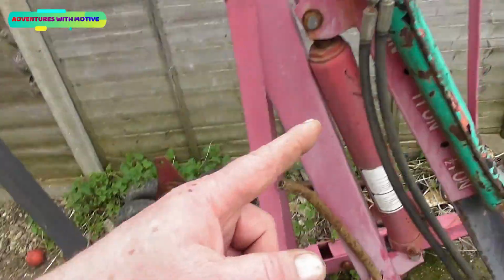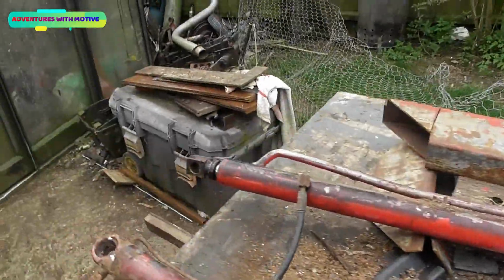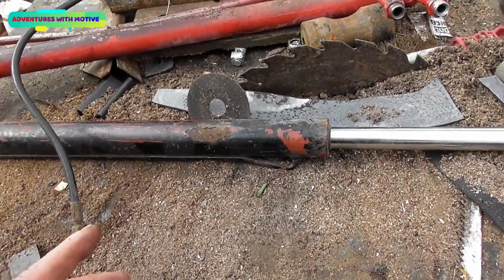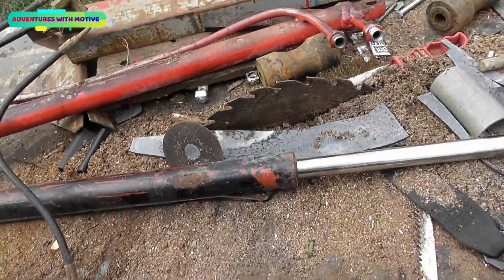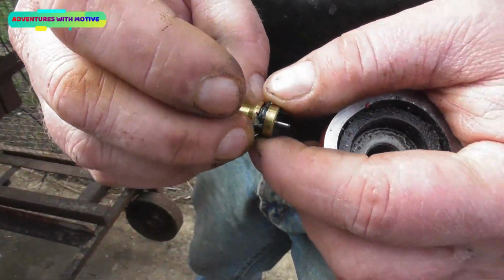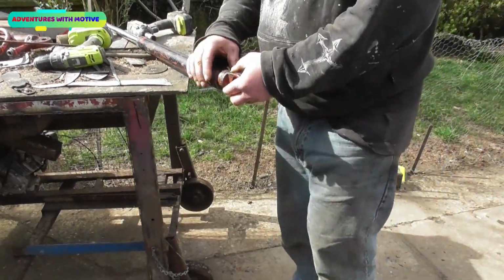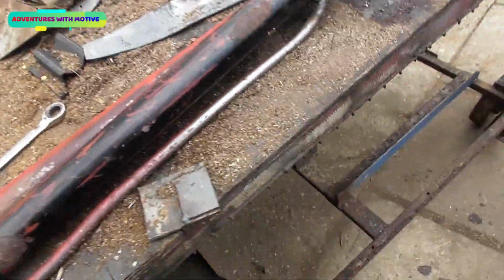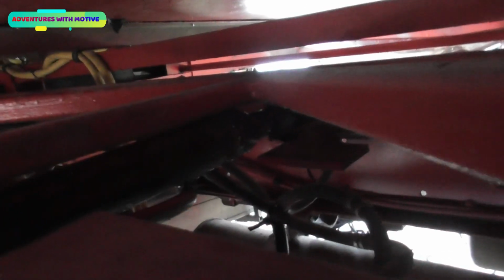#88 converting a truck cab tilt ram to a regular every day use ram.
so iv converted a few of them cab rams now, so here is another one iv done this time il go over in as much but as short of detail as I can. as you may no or maybe your not sure, those rams will not work well on a regular oil packs from say a tipper truck bed, but only using the hand pump will do what its meant to.
 so this vid shows the basics of what you need to do to use it on a light project. all info in this vid is only based on what I find and feel to be truthful. this said it may be the wrong  way, so don't hold me to it, please share and comment, any rubbishing comments will be removed.